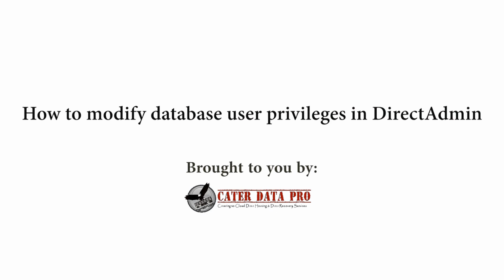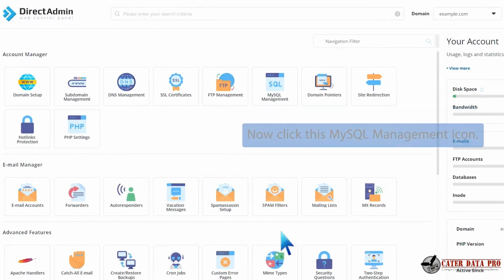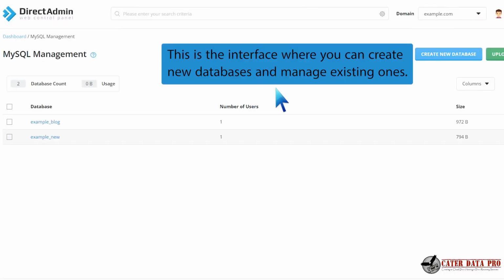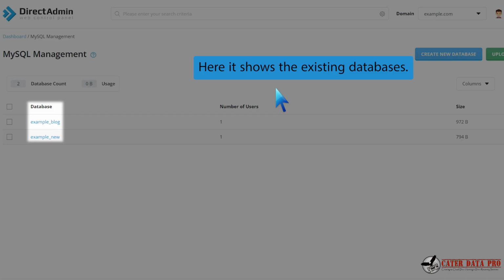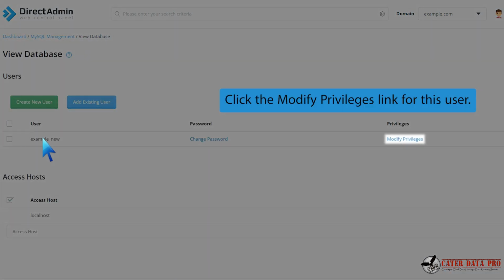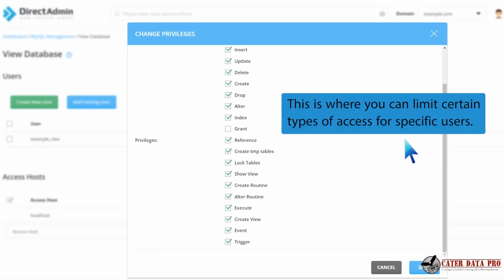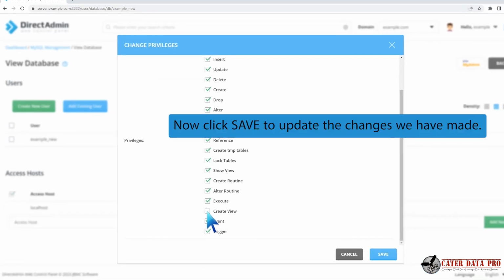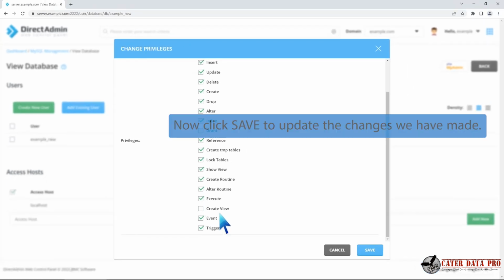How to modify database user privileges in DirectAdmin - Cater Data Pro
Here's an easy and quick video tutorial about how to modify database user privileges in DirectAdmin.